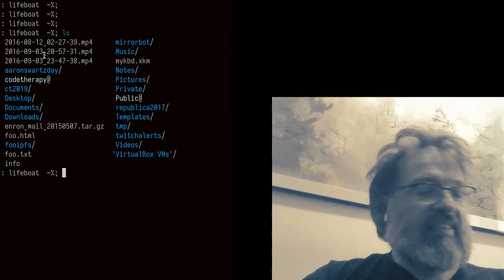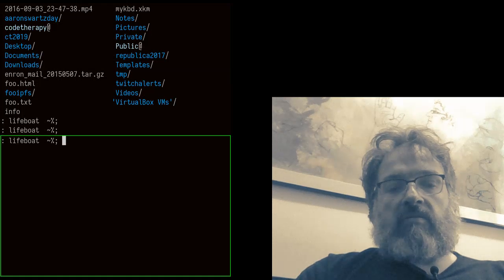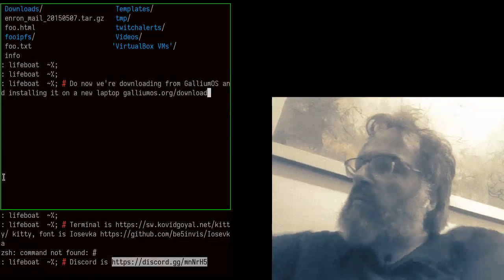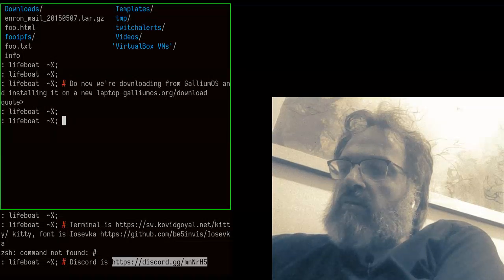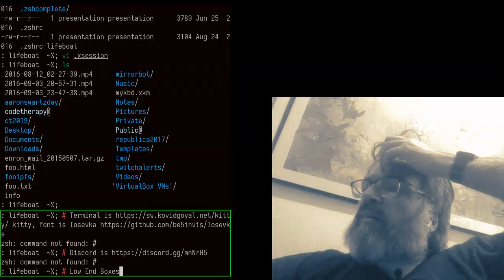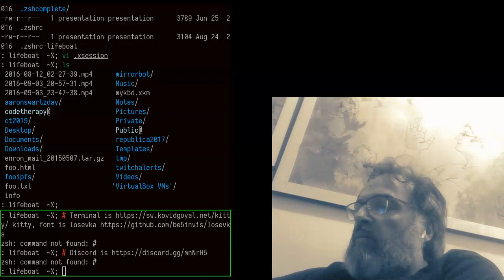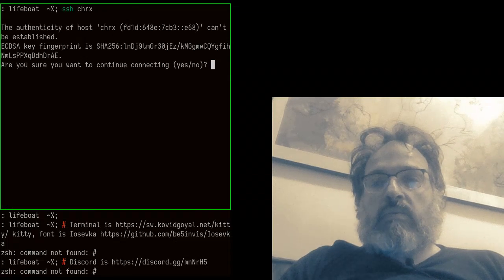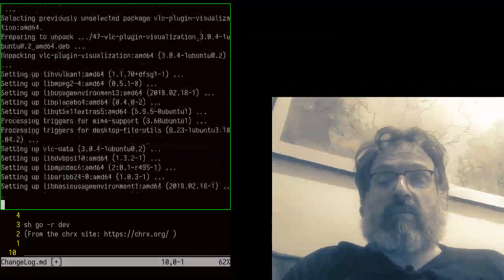Meta: Setting up a new dev laptop, talking about dependent types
Hi! I find programming to be a form of caaaaalming relaaaaxation, and watching people code does the same thing for me. This is my slow, gentle livestream where I mess around with interesting new technologies, chat about geek culture, the EFF (where I work) and other intriguing, but unhectic, topics.